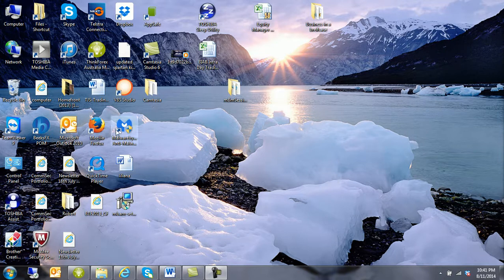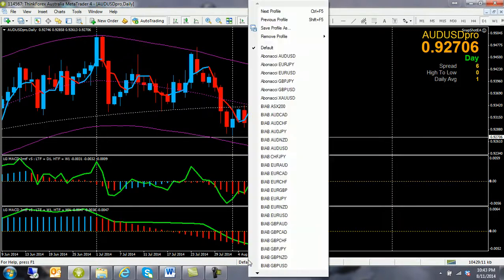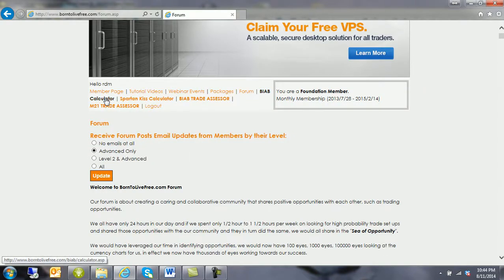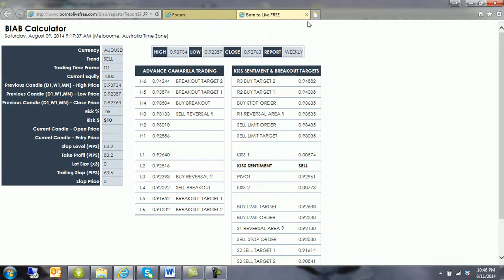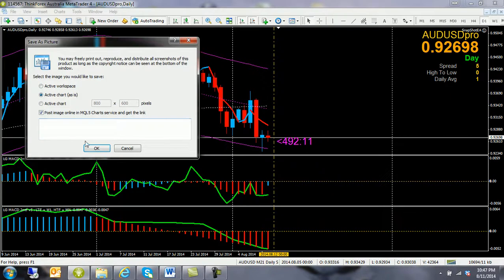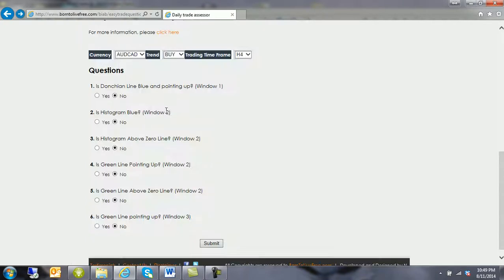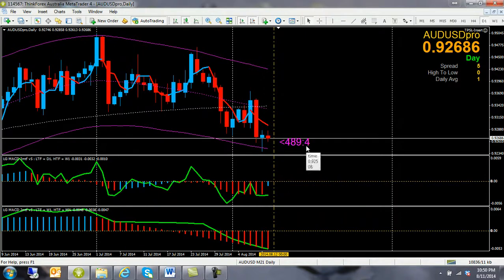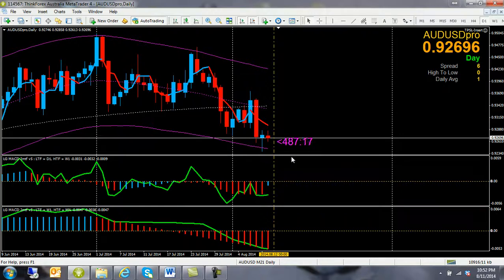M21 Trading tutorial by Foundation member RDM